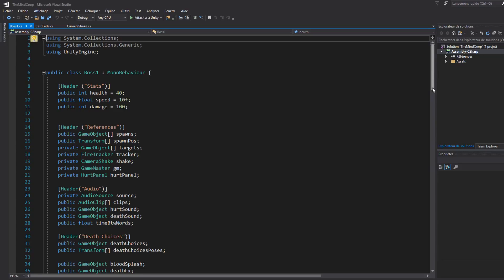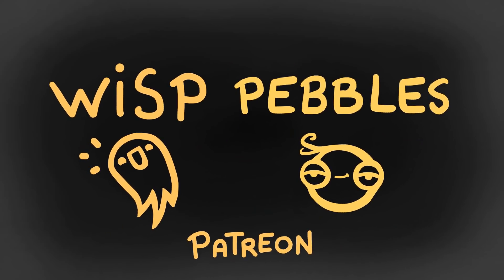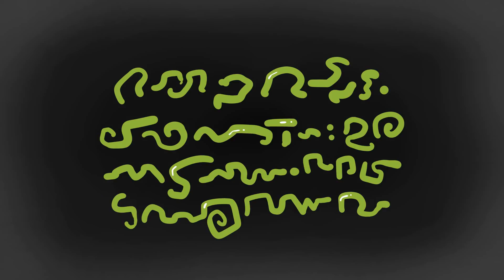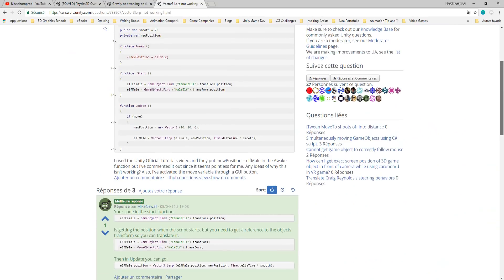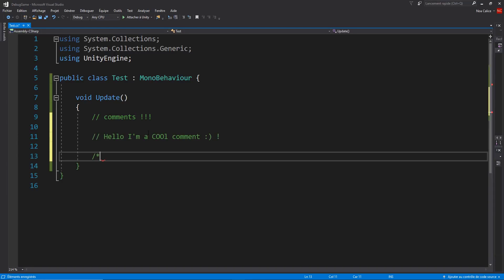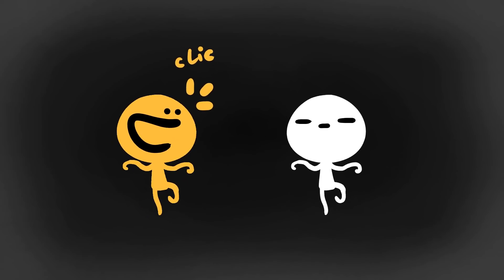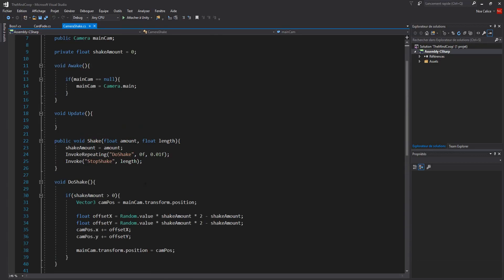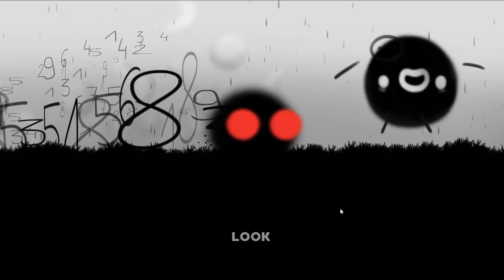HOW TO DEBUG CODE - GAME PROGRAMMING TUTORIAL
In this video we'll take a look at some cool ways to debug your code ! With these tips and tricks in mind you'll save time, prevent headaches and get your game running smoothly and error free (that's what I hope anyway ;D)!

Here is what's covered :
1 - Rubber duck technique
2 - Unity console
3 - Using internet
4 - Comments
5 - Backups
6 - Write bit by bit
7 - Breaks